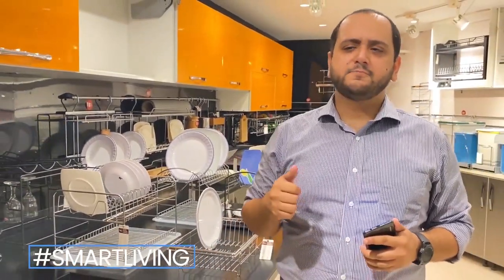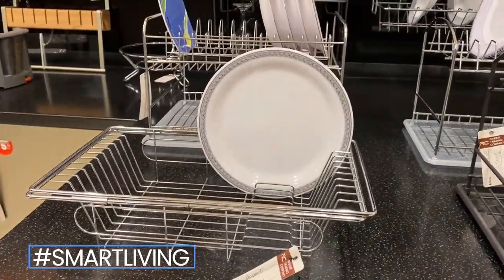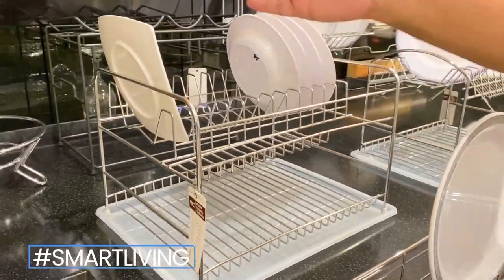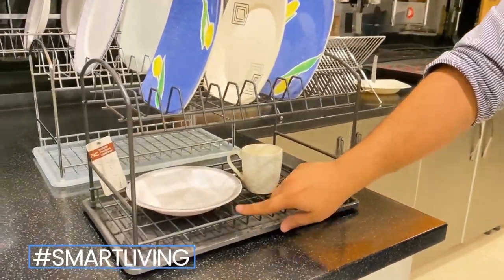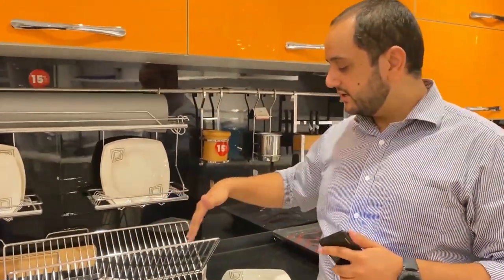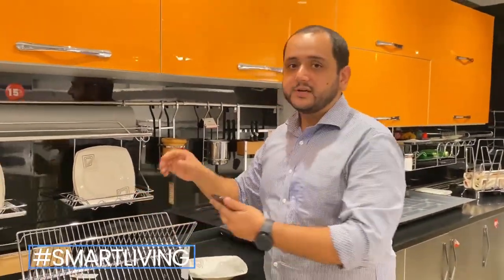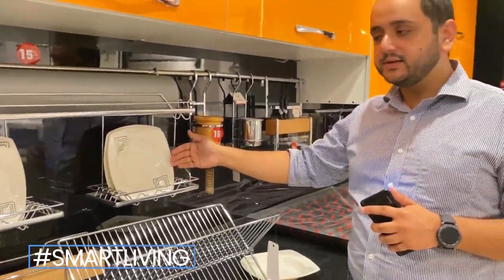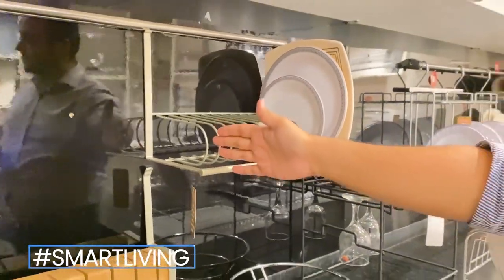Plate Rack ki types or istemal - Smart Living with Ahmed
In this video, we guide you about all kinds of plate racks we have and their utility. Use them wisely and you get maximum space utilization in your kitchen.